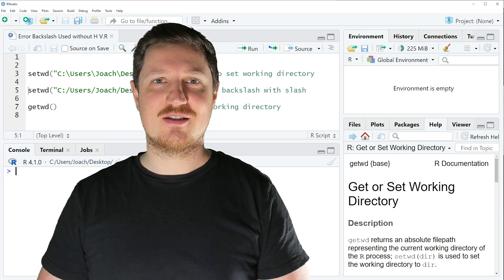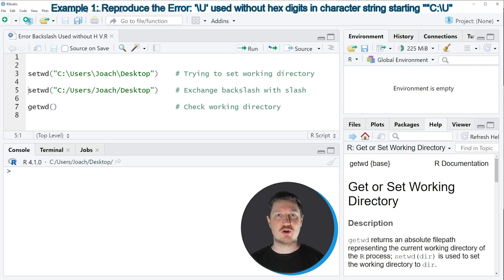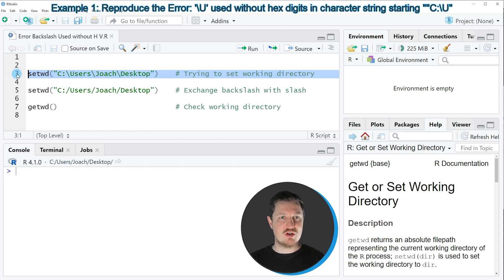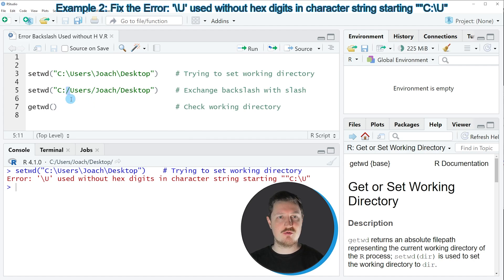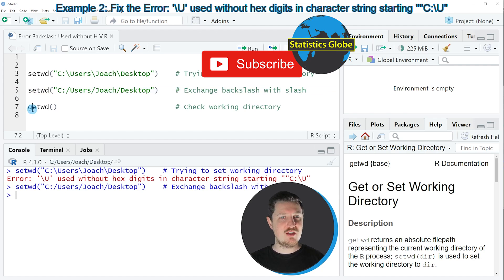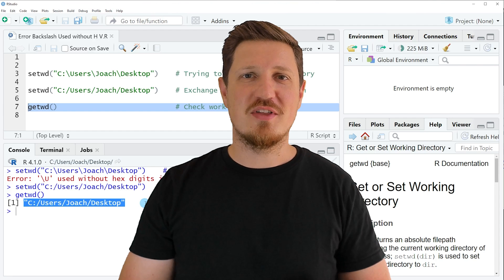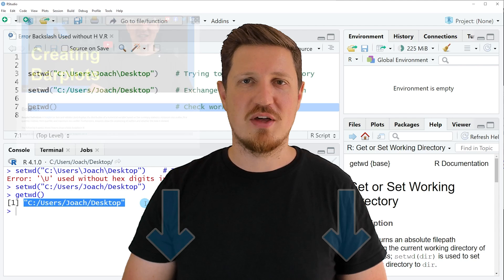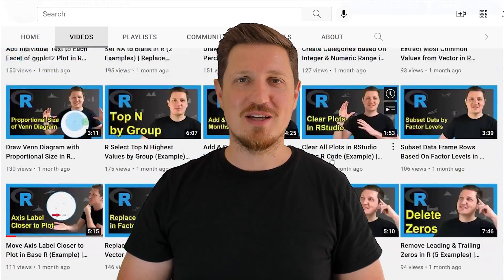Fix R Error: ‘\U’ used without hex digits in character string starting “”C:\U” | Replicate and Solve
How to handle the error message ‘U’ used without hex digits in character string starting “”C:U” in Windows in the R programming language. More details
R code of this video:

setwd("C:\Users\Joach\Desktop")    # Trying to set working directory

setwd("C:/Users/Joach/Desktop")    # Exchange backslash with slash

getwd()                            # Check working directory